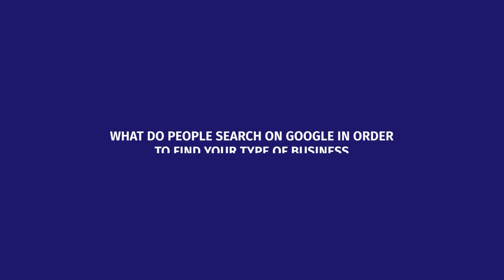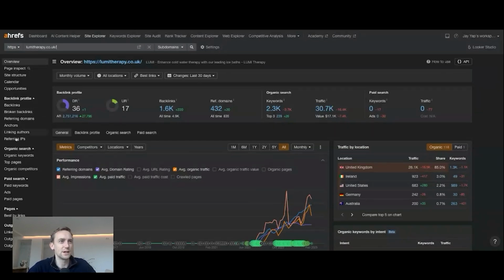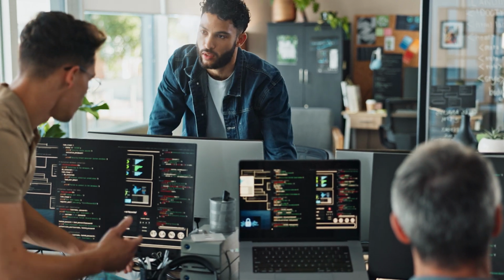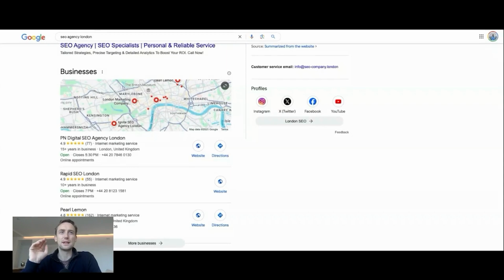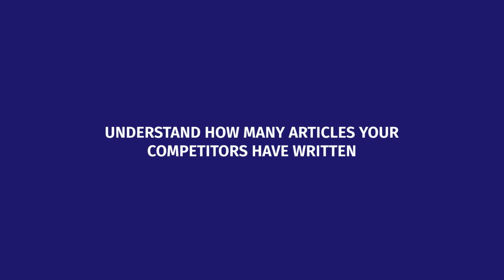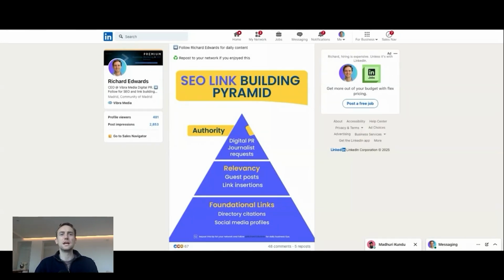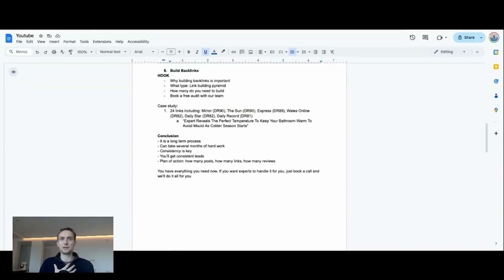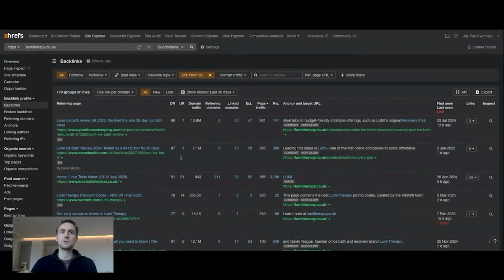The SEO Strategy Dispensaries Are Using to Dominate Google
0:00 – Introduction to Dispensary SEO
0:45 – Why SEO Is Crucial for Dispensary Businesses
1:15 – Step 1: Keyword Research for Dispensaries
2:25 – Step 2: How to Research Your Dispensary Competitors
6:00 – Step 3: On-Page SEO Tips for Dispensary Websites
8:35 – Step 4: Local SEO Strategies to Rank in Your Area
10:40 – Step 5: Creating Blog Content That Attracts Customers
13:25 – Step 6: Building Backlinks for Dispensary SEO
16:48 – Real-Life Dispensary SEO Case Studies
19:48 – Final Tips and Takeaways for Dispensary SEO Success

Unlock the full potential of your dispensary website with a proven SEO strategy that delivers real results. In this video, you’ll learn a six-step SEO process designed specifically for dispensaries looking to rank higher on Google and attract more local customers.

We’ll walk you through everything from keyword research and competitive analysis to local SEO tactics, content creation, and powerful backlink strategies. Whether you run a cannabis dispensary, CBD shop, or marijuana delivery service, this guide is packed with actionable insights and expert tools to help you dominate your local market.

What You’ll Learn:

How to find high-converting dispensary keywords

What your top competitors are doing (and how to beat them)

Essential on-page SEO tips for cannabis websites

Local SEO hacks to appear in map packs and search results

Why blog content matters and what to write about

How to build quality backlinks that drive authority and traffic

Real case studies showing what works right now

Perfect for dispensary owners, marketers, and cannabis entrepreneurs ready to grow their traffic and leads with smart SEO.

Looking to grow your dispensary business with SEO?
👉 For dispensary backlinks, head to vibra-media.com